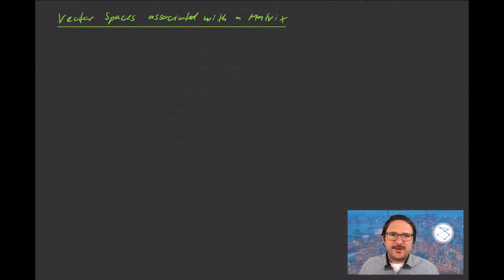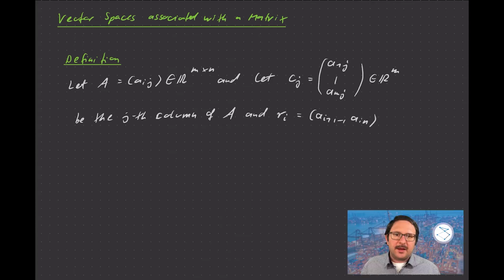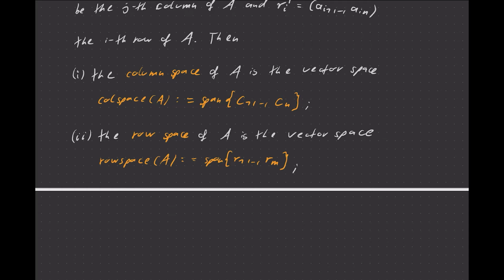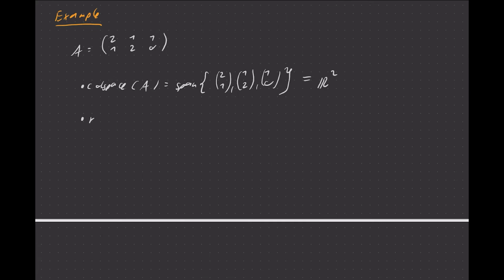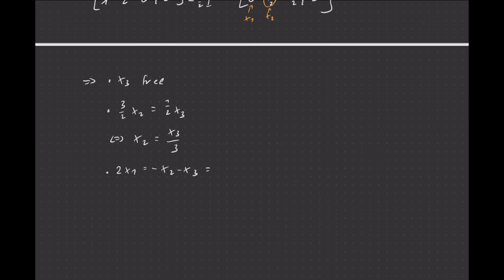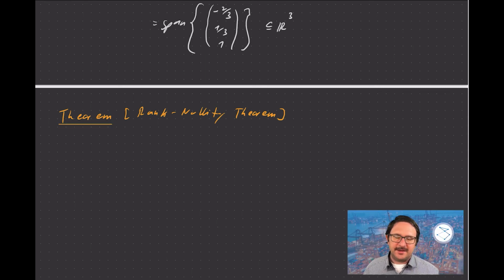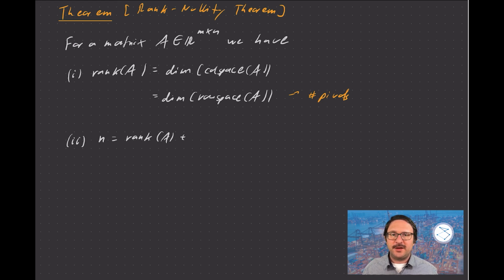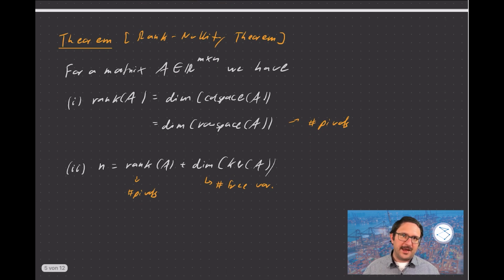MA9711: 029 - Vector Spaces associated to a Matrix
Several vector spaces are closely associated to a matrix. In particular, we introduce the column space, the row space and the kernel of a matrix and provide an important result about their respective dimensions.